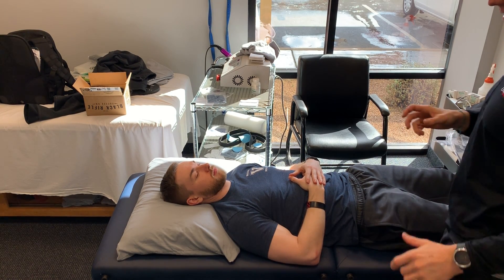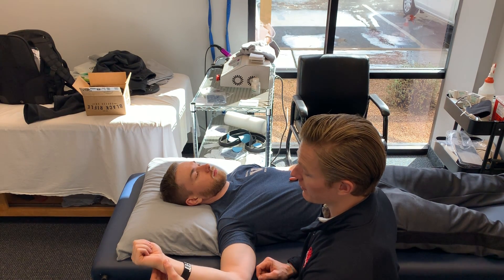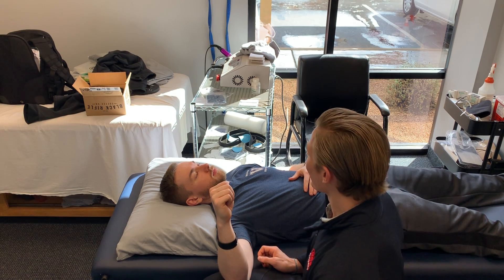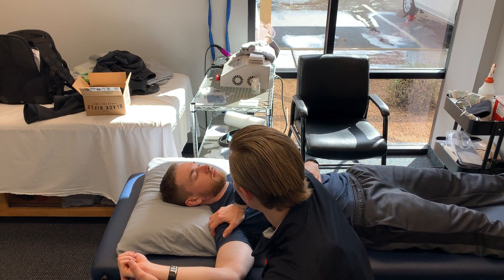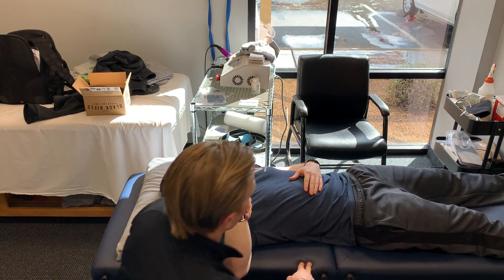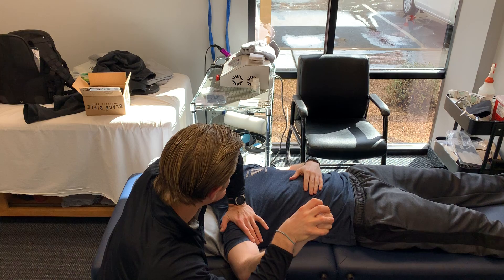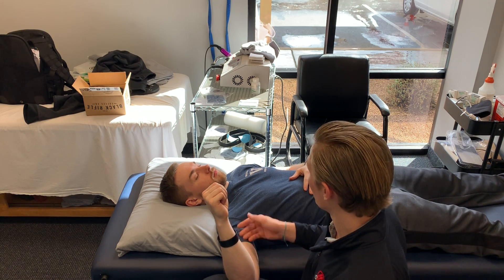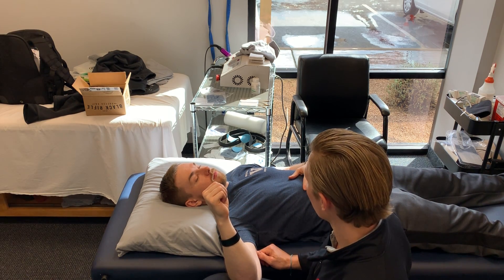Supine Shoulder ISOs